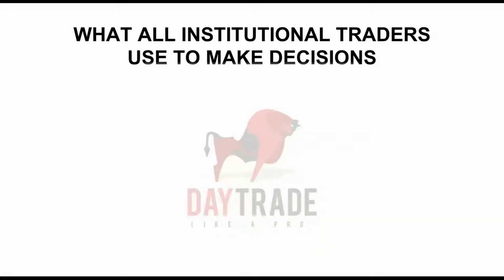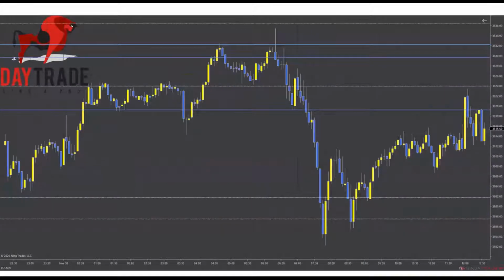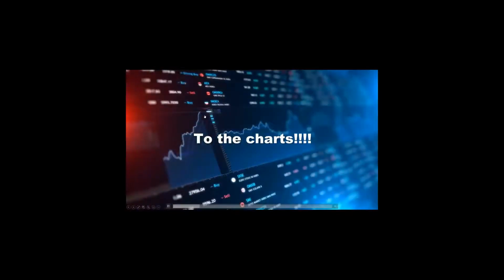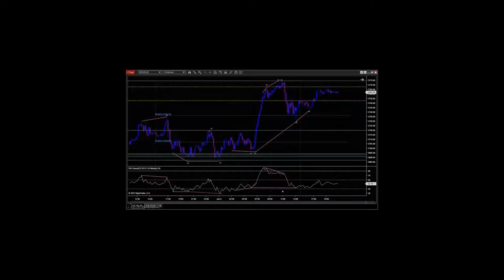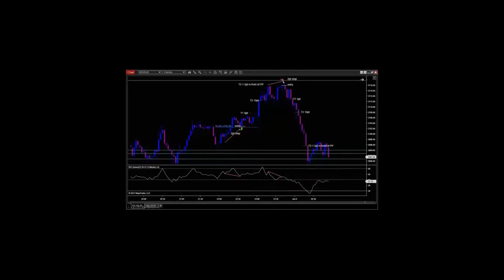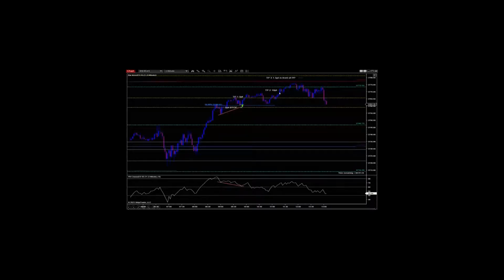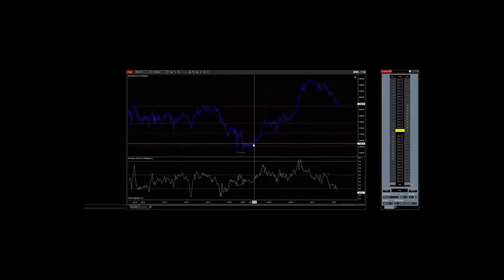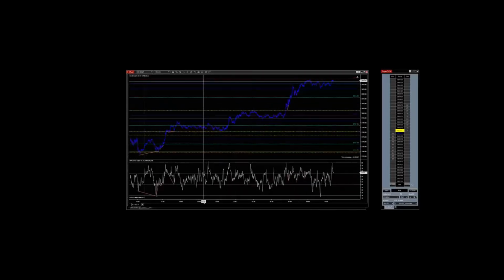Feb 3, 2021 Webinar with DTLAP - Basics of JTF Trading System part 2